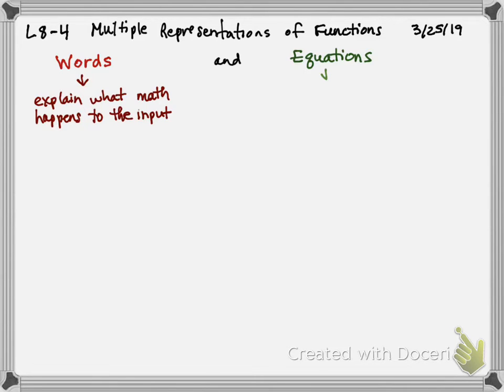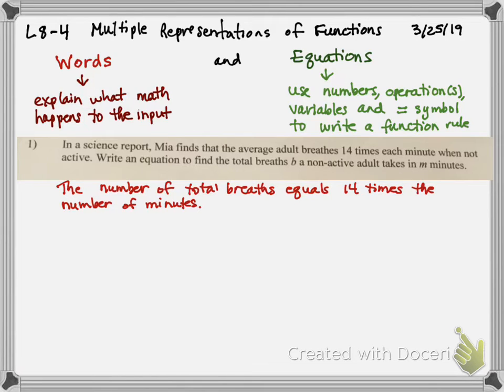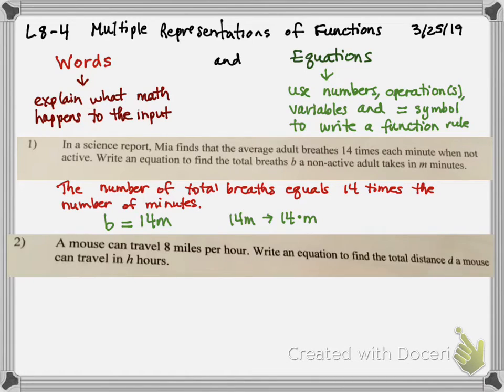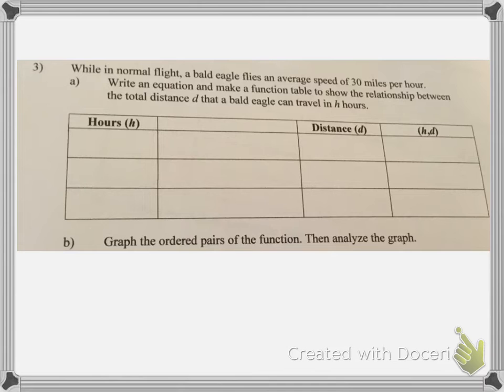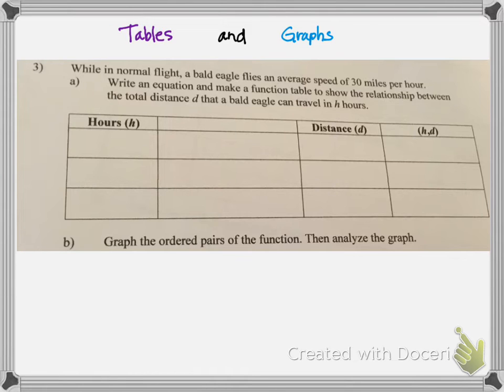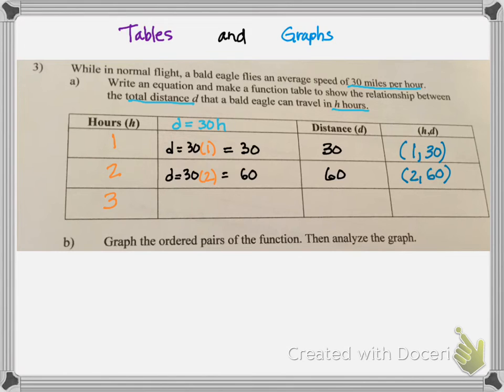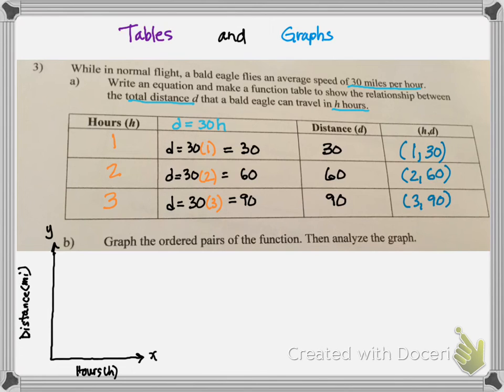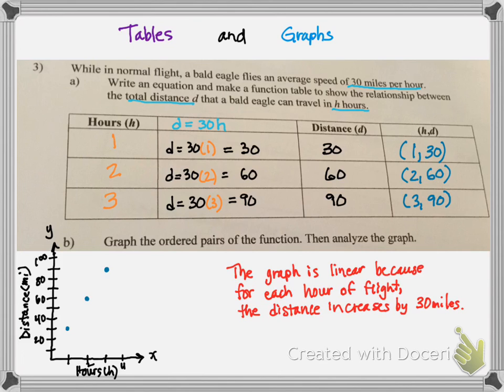Math 6 L8-4 Multiple Representations of Functions